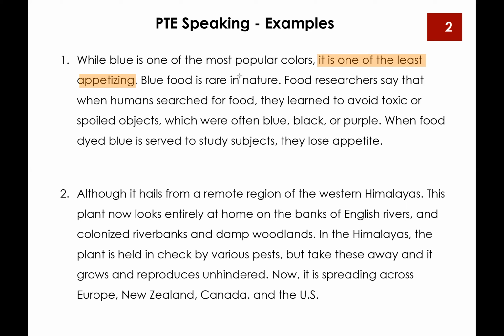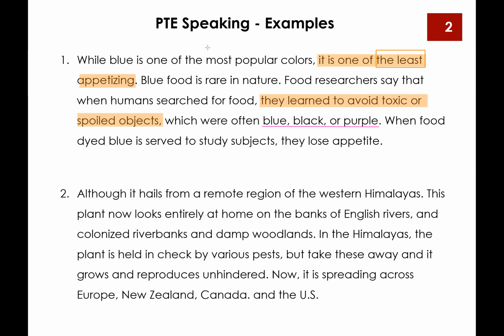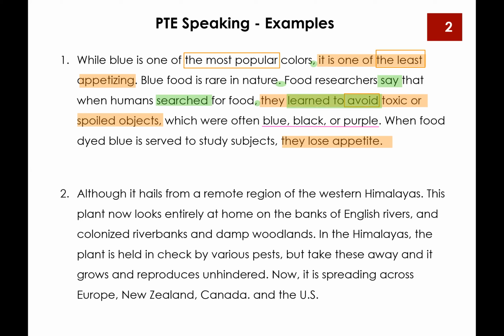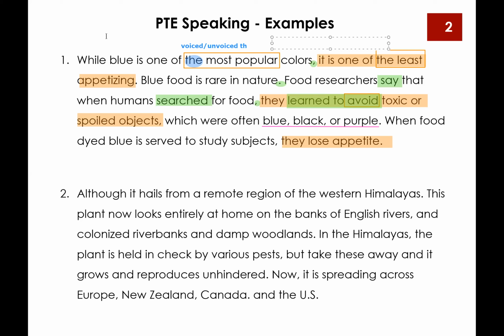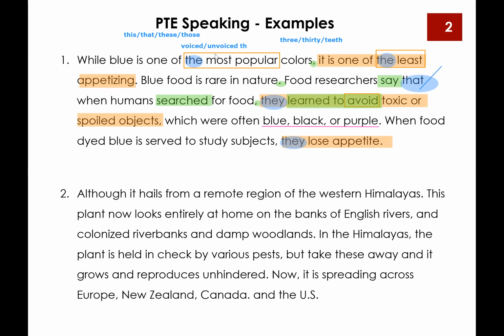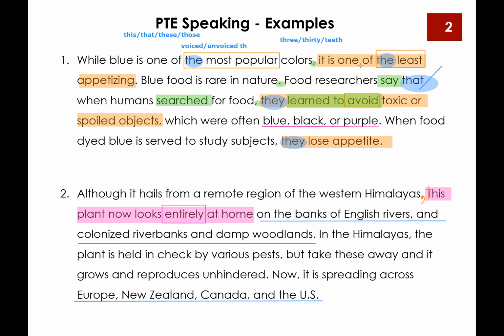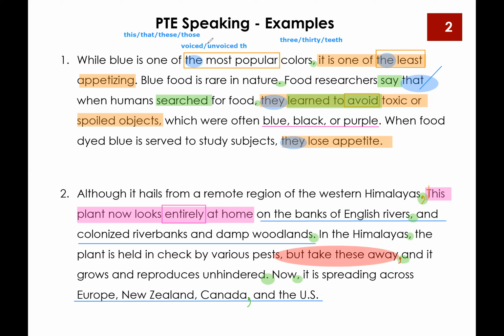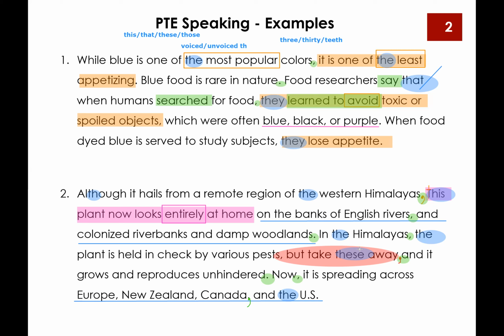Pronunciation and Intonation (PTE)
Let's learn to speak like a native speaker :)